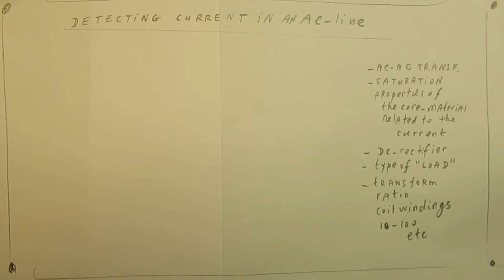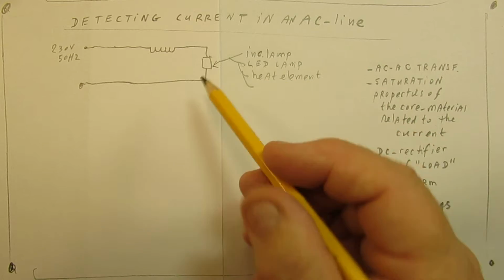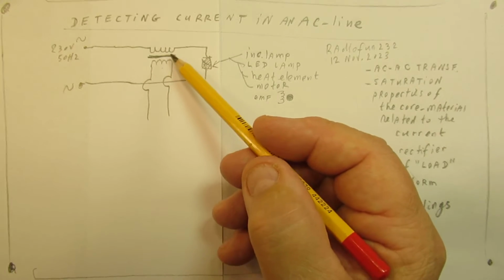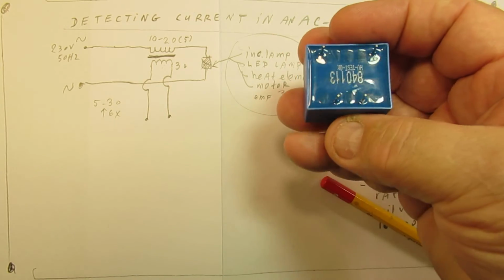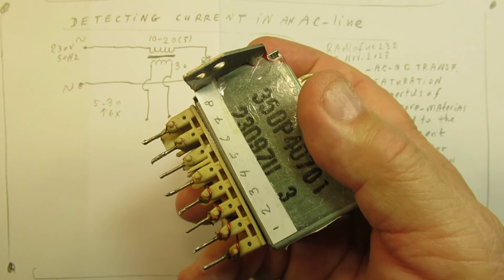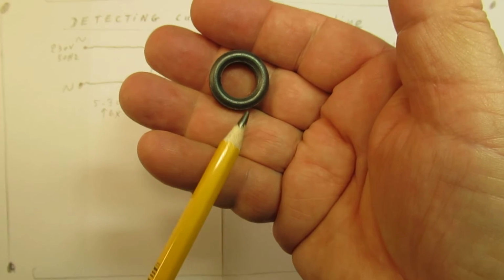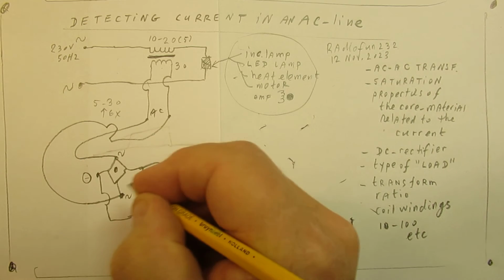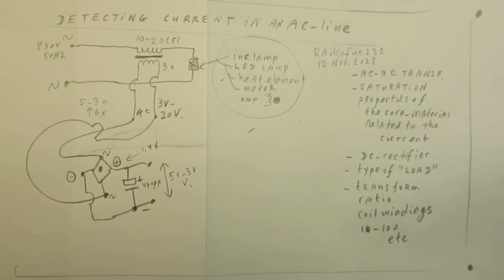AC current measurement detection via an AC transformer, in the lead to an AC load: lamp, heatr, etc.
Please read the description first for more insights about how to use this current transformer, that can detect in a very simple way AC current flowing in a circuit, to a “load”, say to an AC lamp, an AC heater, an AC oven, perhaps even an AC motor. Can work on 110 V/60 Hz or 230 V/50 Hz circuits. By the way: some earlier well tested circuits/links to measure AC (and DC) currents are in the final part of this textbox.

The principles of this AC current transformer are valid for any AC circuit, when you want to detect the current in an AC line. Thus also for not-mains AC (110 V/230 V/50 Hz/60 Hz) voltages. The tiny BLUE transformer is, in a certain way, (not always) a "bad example", at least when used in a 230 V or 110 V (50 Hz/60 Hz) circuit, when connected to heavy AC loads. In such a case such a tiny transformer can get/will get very hot and/or can burn out and/or gives out a too high (not usable) AC voltage on its secondary coil. So stay in the 10-50/50-100/10-200 or 10/400 type of windings. Test, try experiment (it is easy).

Please study the schematic, showed in the video.

The easiest idea is this:

1. connect an AC voltmeter to the secondary part of the “AC current detection transformer ”. That AC voltmeter shows a certain AC Voltage, directly related to the AC (50 Hz/60 Hz) current, read: the voltage drop on the primary coil of the transformer, “transformed up" by the windings ratio, when there a current (AC) flows. Otherwise you will see nothing happen on the meter, except from small idle currents, flowing due to capacitive and inductive stray currents.

That Voltage drop/generating (sec.) starts when current is flowing to the AC “load”, generating an AC voltage drop parallel to the primary (prim.) winding of the transformer. That load can be “everything”: a lamp, etc. It (this principle) will also work on higher frequencies, when things are supplied via a HF current in the order of 50 Hertz – 600 Hertz.

2. Rectify the AC voltage with a bridge rectifier at the secondary winding. Smooth that AC voltage after that (50 Hz-600 Hz) out with a capacitor in the 470 uF (or lower value) range. When the uA (Micro Ampère) meter gets “overloaded” by the voltage, use a resistive voltage divider parallel to the secondary coil winding.

Be careful, when supplying that Micro Ampère meter with current, on that “secondary” AC of the transformer after rectifying. Start with a very high series resistor (100 K) to the (+) or (-) of the uA meter. Or directly use a voltage divider, parallel to the secondary AC coil. And even in that case, witch such an extremely sensitive Micro Ampère meter: it is always a best idea to use an extra series resistor to that meter, in the order of 1 K-10 K.

3. Test & try and adapt that series resistor, so that the pointer of that uA meter moves to its maximum, when the current in the AC line to the load (primary of the say 230 V/50 Hz or 110 V/60 Hz transformer) is (also) at its maximum.

The uA meter (pointer) will give a very good indication about the “wattage” that is taken up by the “load” in the (in this case) 230 V-50 Hertz (110 V-60 Hz) lead.

4. When you want to use this setup, read the output voltage. Can be AC or DC. Of course in case of DC when rectified via the (showed) bridge rectifier in this schematic, and smoothed out by the electrolytic capacitor.

Such a current transformer (sometimes) does not act in a linear way, that means: when saturation of the core is reached, no different voltages can be measured on the secondary, when AC current changes on the primary coil.

Thus it is a useful circuit, that needs attention, when you want to use the (DC) output voltage to switch something on or off, or even want to use it in combination with a Micro Ampère meter.

That meter can be damped with a 2 uF non polar capacitor (between its +and and -) and can/must be protected with the help of 2 Si diodes (1N400x family), soldered antiparallel over the electrodes (+) and (-) of that Micro Amp. meter. It prevents it to be burned out.

Upload 12 November 2023.

RELEVANT OTHER VIDEOS (13 Nov 2023)
Again the AC transformer (AC measurements) showed,